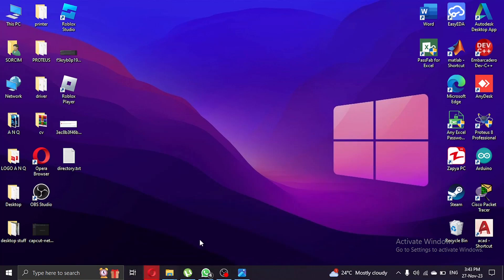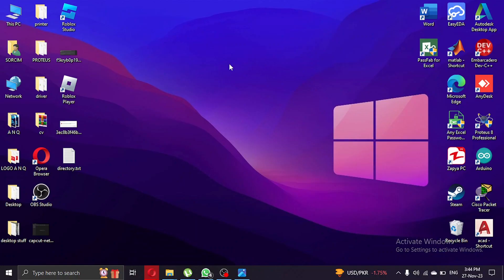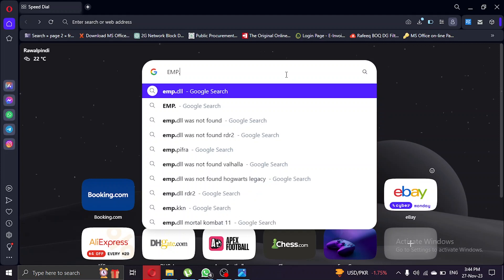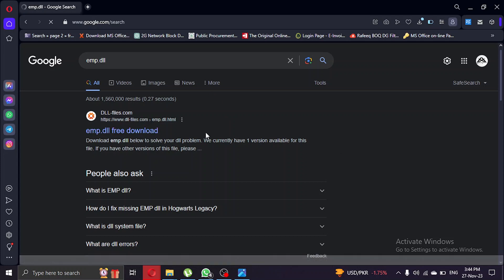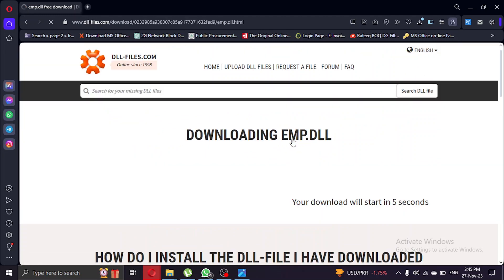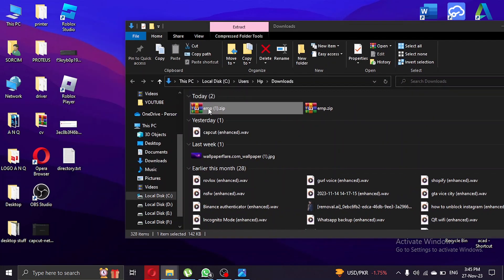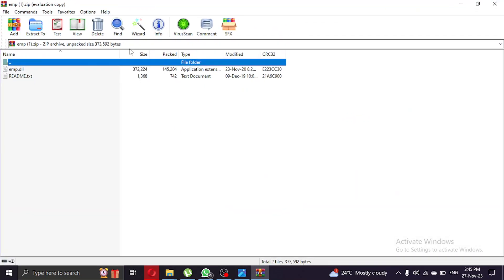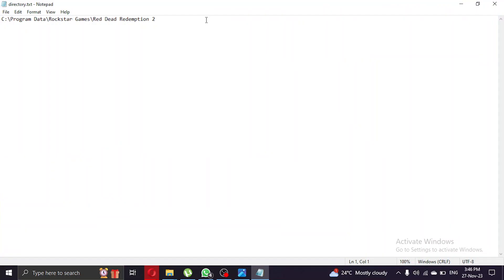How to Fix Red Dead Redemption 2 emp.dll Error